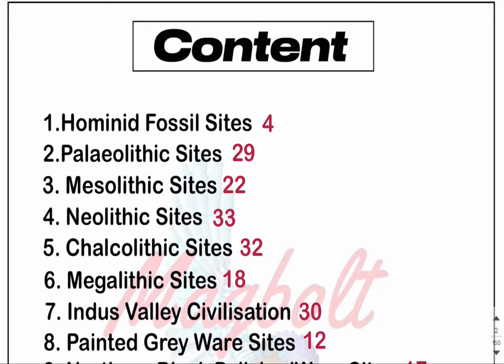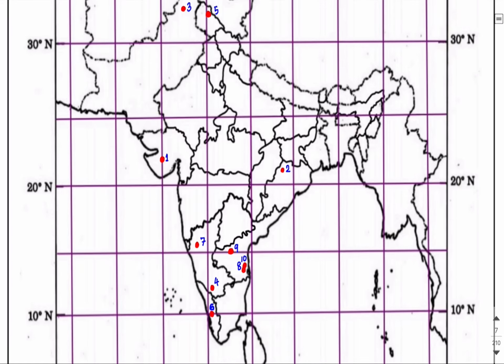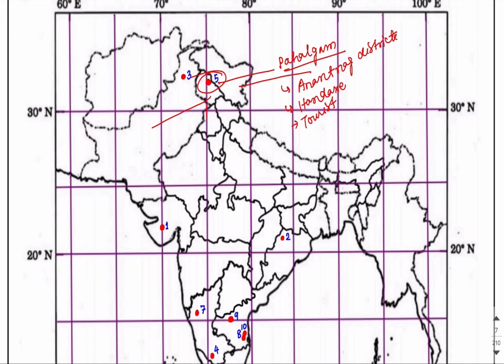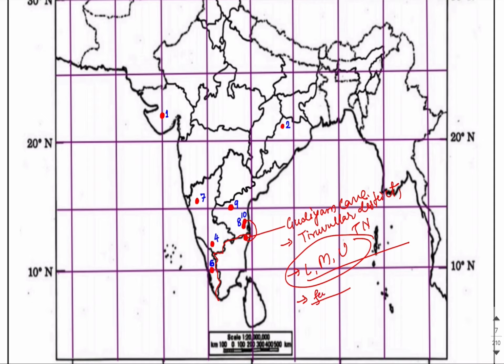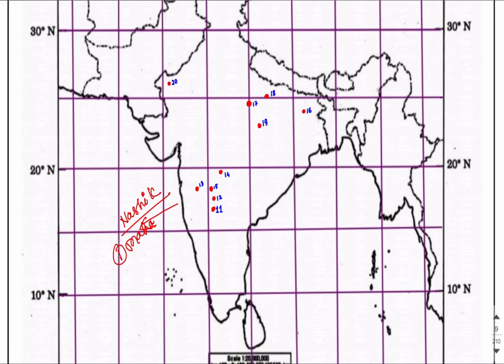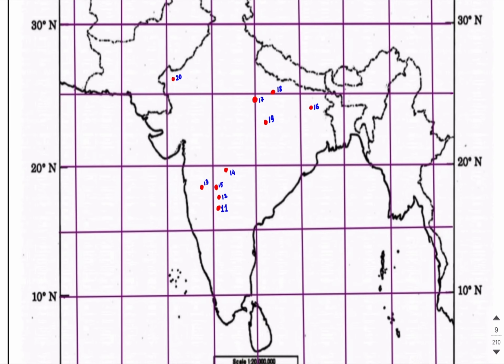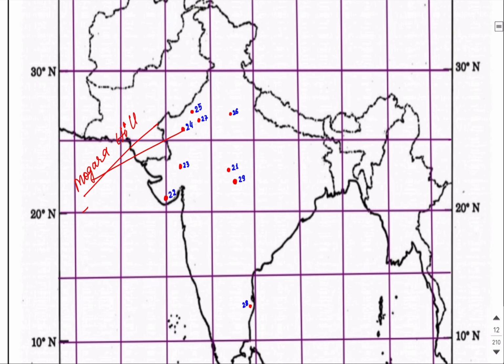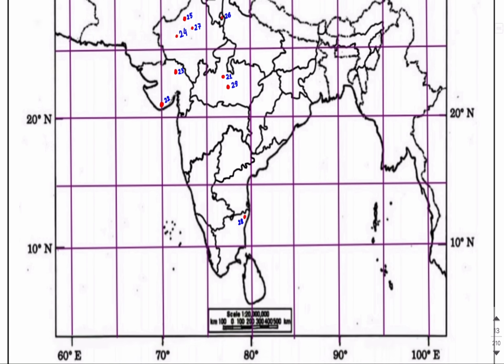2. Palaeolithic Sites | Map Entries for History Optional UPSC